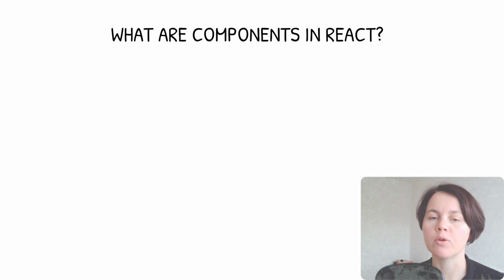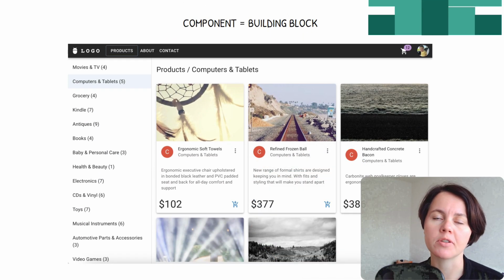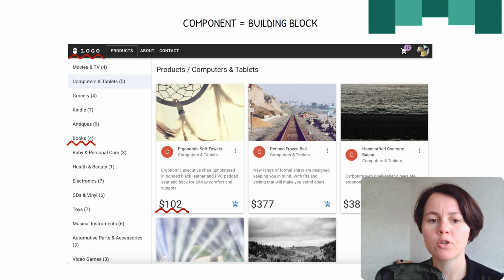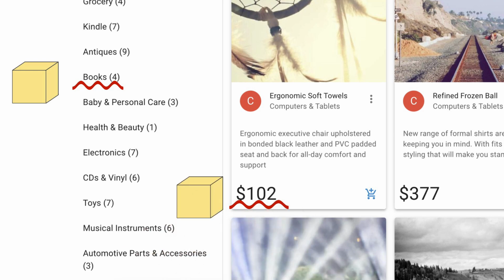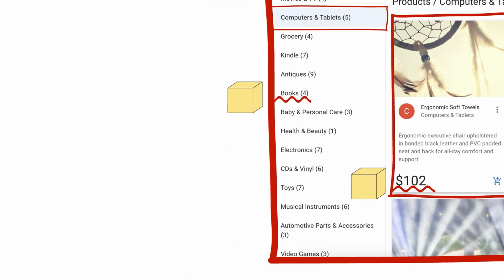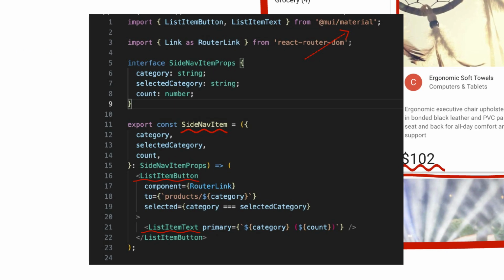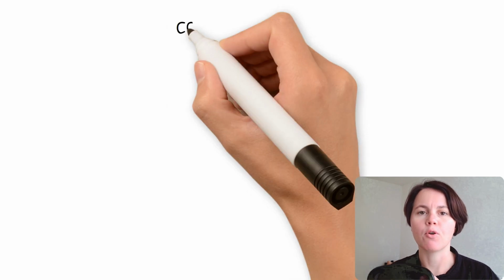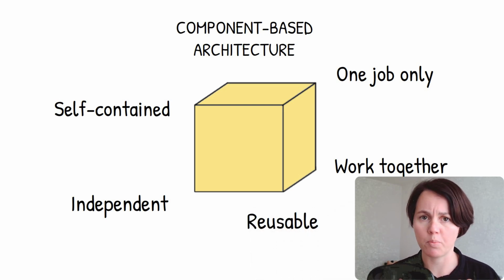01 What are com components in React?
Interview questions covered in this lecture:

- Explain components in React.
- Do component names have to start with a capital letter? If so, why?